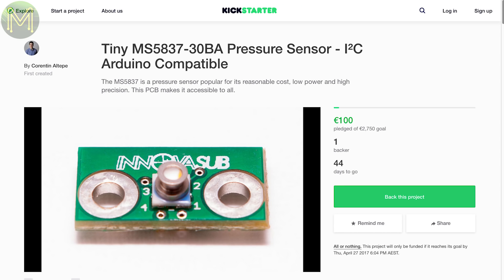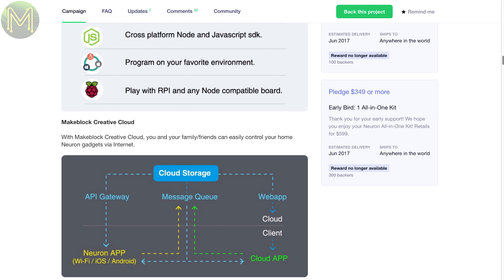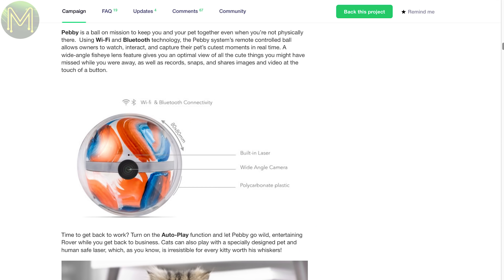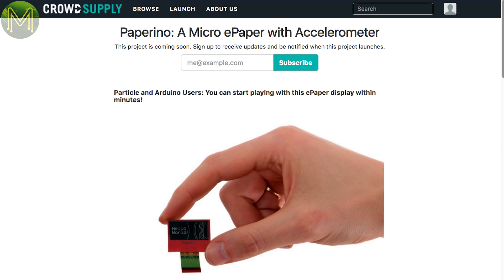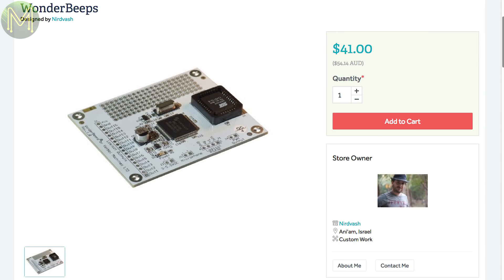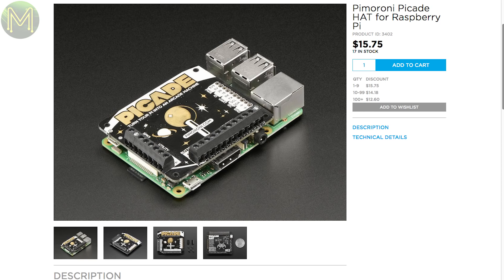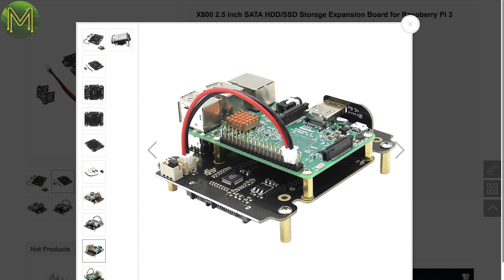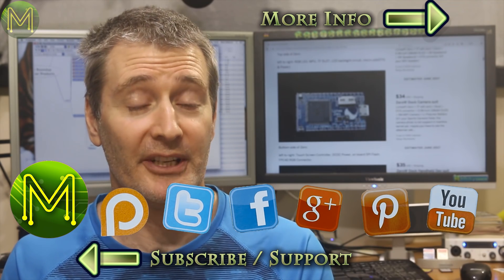#114 Weekly Roundup #27 - New Maker Products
This rainy, wet week hasn't dampened any new Maker Products, with a handful of goodies still showing up.

# Kickstarter
MS5837-30BA Pressure Sensor - 00:16
Makeblock Neuron - 00:38
Kancy - 01:10
Keigan Motor - 01:34
Pebby - 01:54

# IndieGoGo
LicheePi Zero - 02:10

# CrowdSupply
Paperino - 02:53
Aeroscope - 03:02

# Others
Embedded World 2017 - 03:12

# Tindie
Minstrel ZX80 Clone - 03:30
Screw Terminal Shield for Raspberry Pi - 03:40
WonderBeeps - 03:49

TPL5110 Low Power Timer Breakout - 04:!2
DotStar High Density 8x8 Grid - 04:29
Pimoroni Picade HAT - 04:41
Adafruit Perma Proto Bonnet - 04:51
Digital Loggers PLDuino - 04:55
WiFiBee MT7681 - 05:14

X800 2.5" SATA for Raspberry Pi - 05:27
Beginner Starter Kit For Arduino - 05:36
I2C 0.69" Blue OLED - 05:52
Crowtail- VL53L0x Laser Ranging Sensor - 05:57
MT7688 Core Board Widora-Bit WIFI Module - 06:04
Power monitors - 06:14